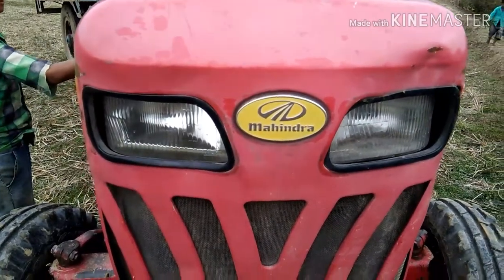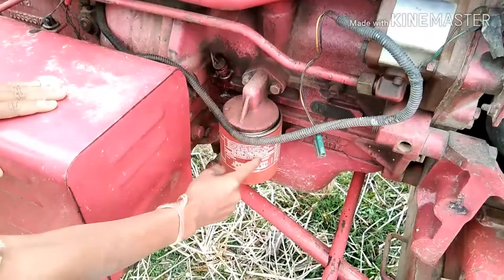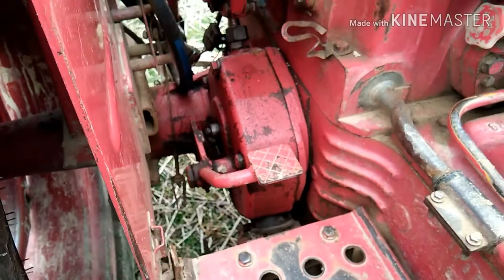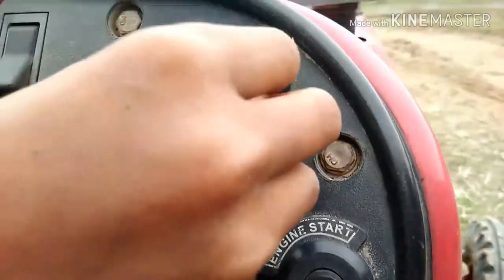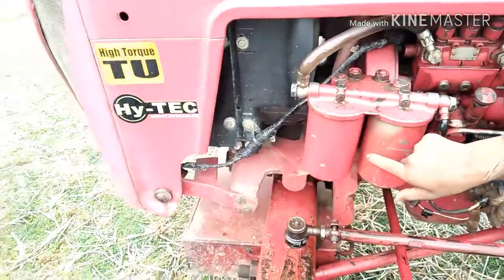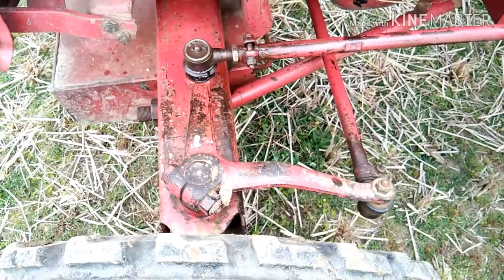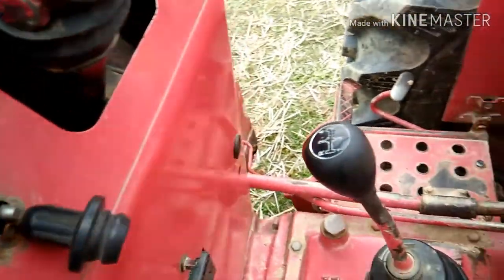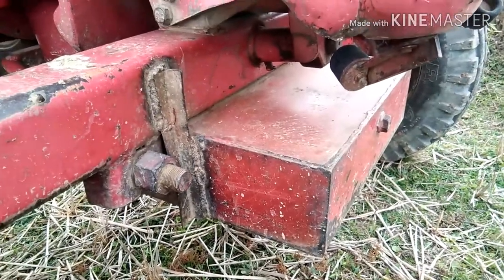Mahendra B 275 Di💪